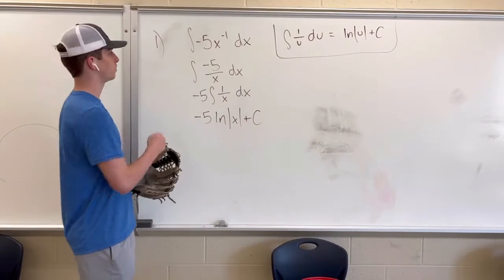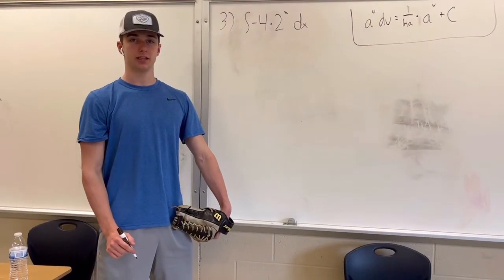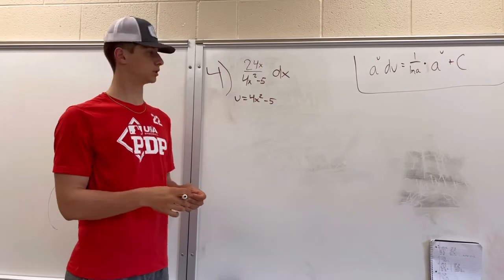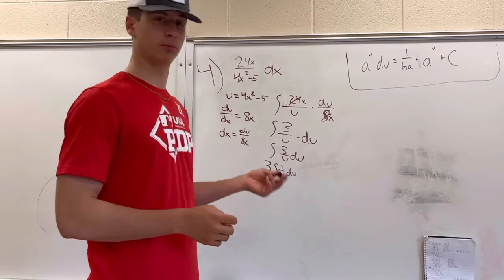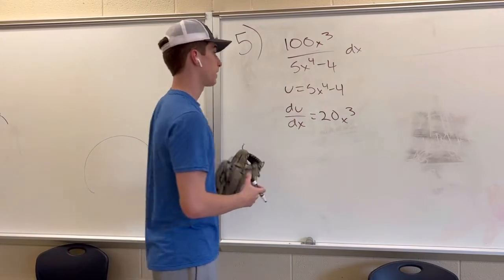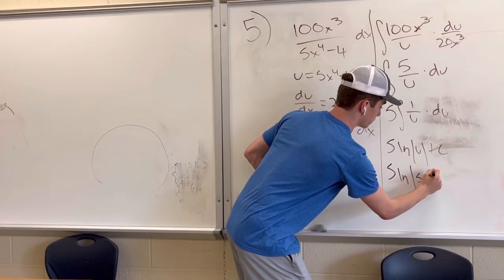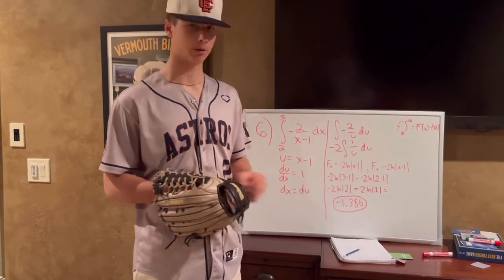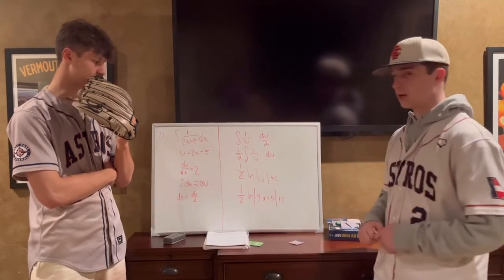Math Project Video